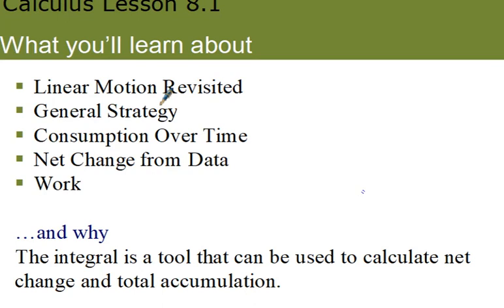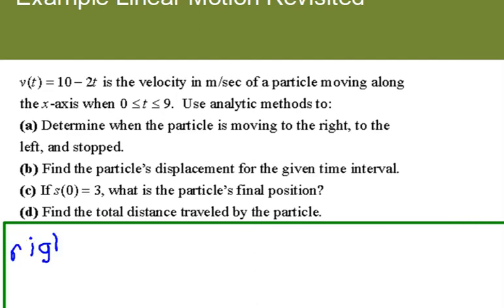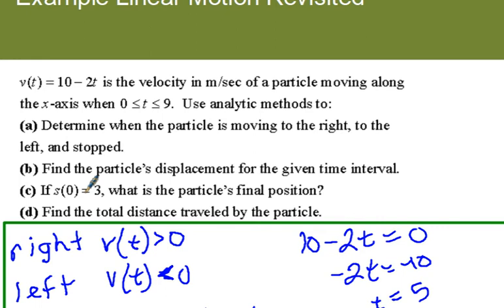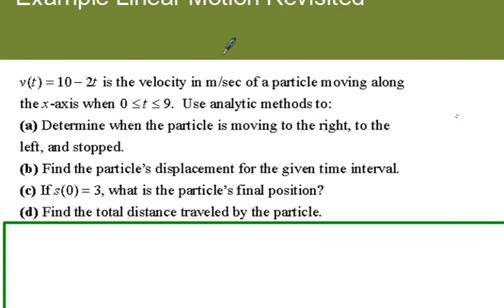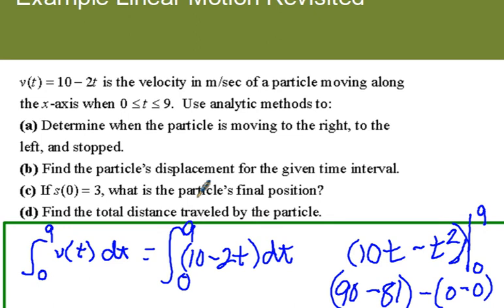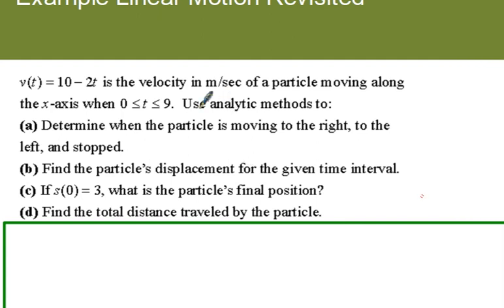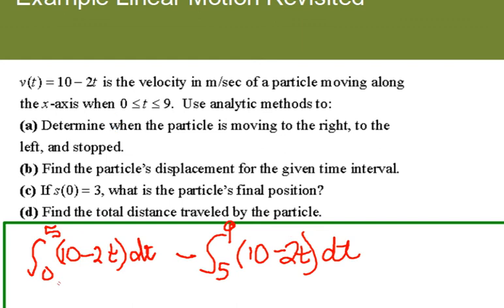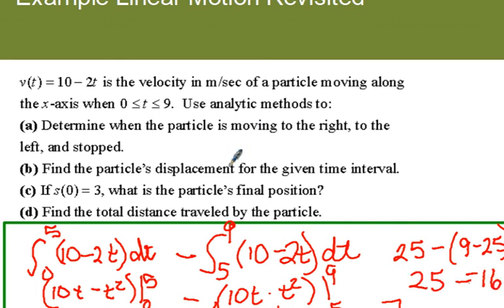Calculus 8 1a Linear Motion Revisted